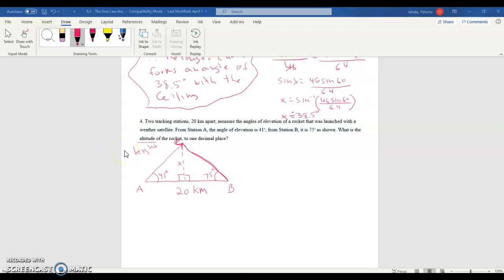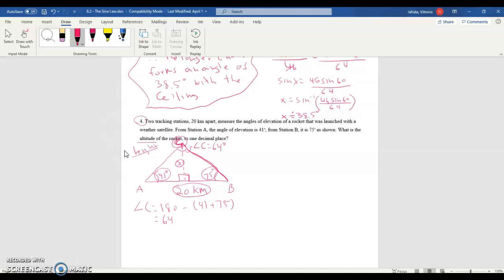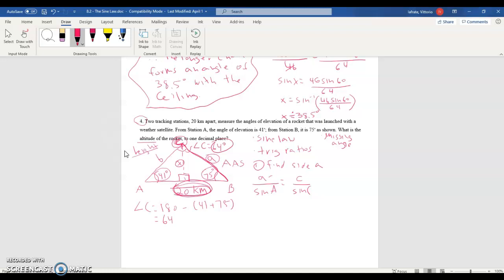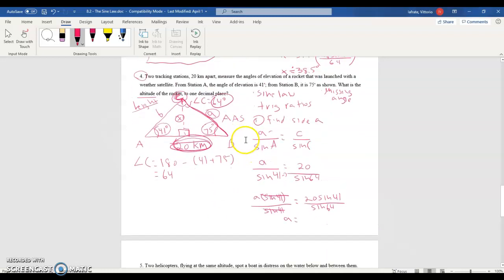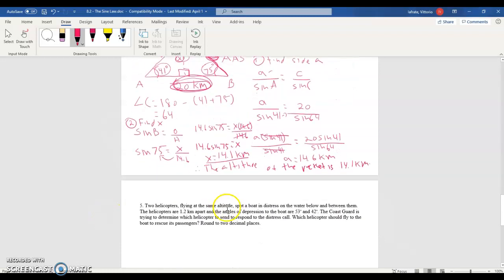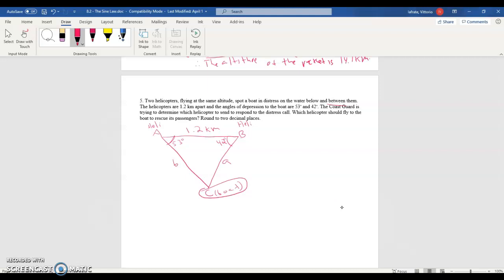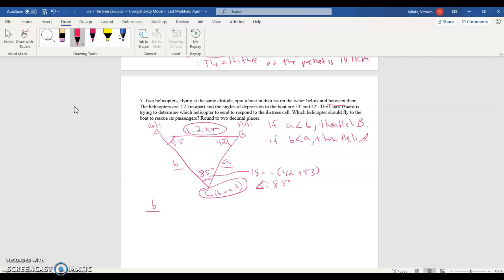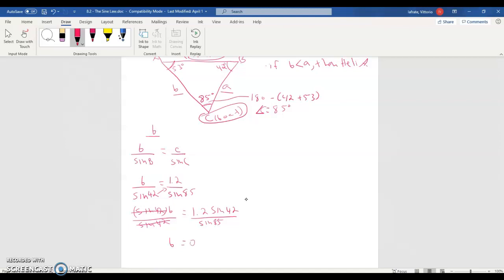Sine Law Part 4 (10 math)